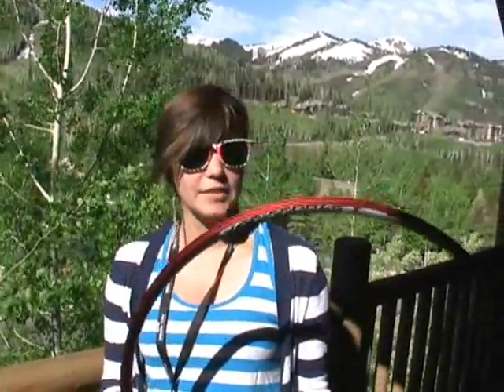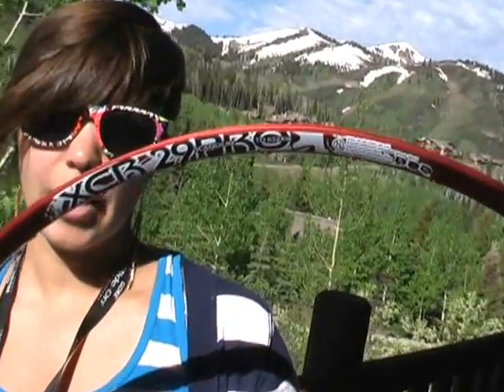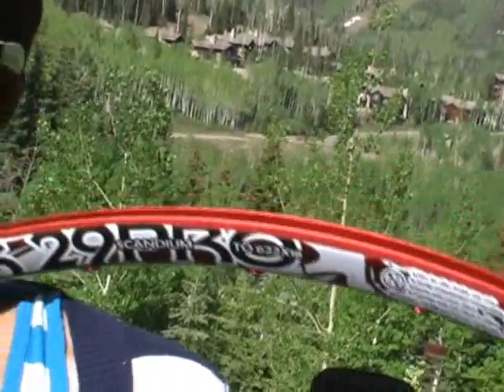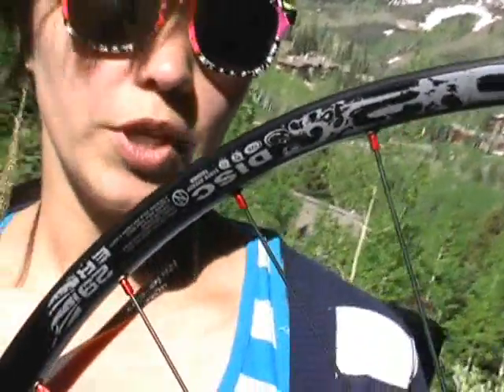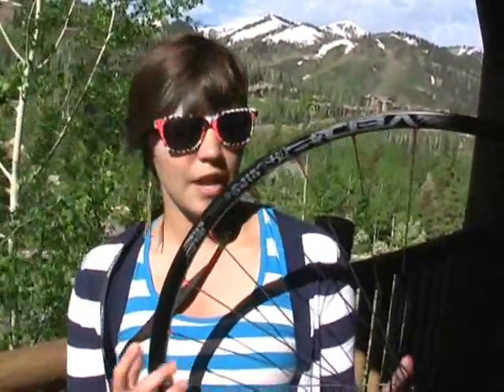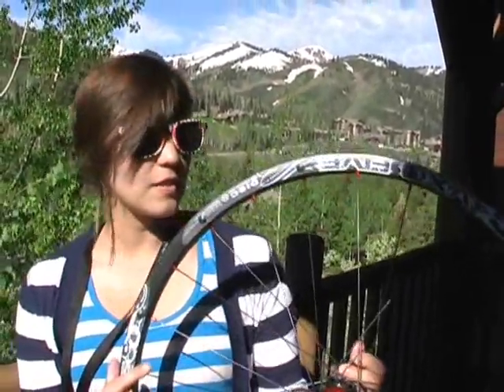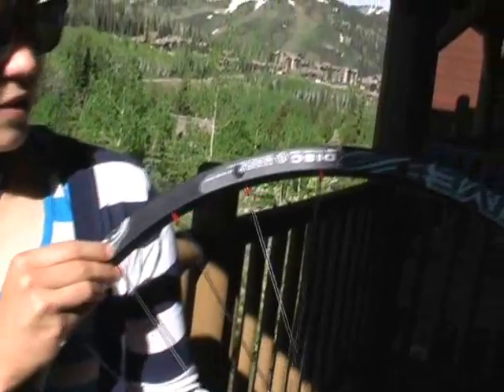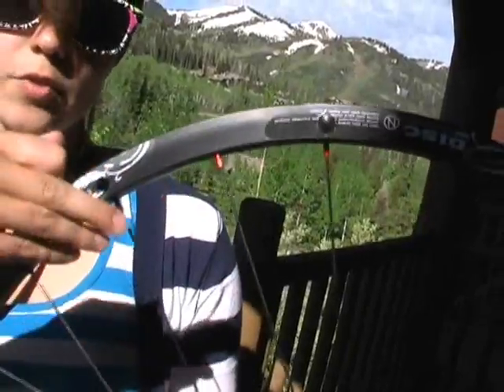Bike Press Camp - AClass Wheels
Hillary from AClass Wheels and Alex Rims shows us the new XCR 29er Pro, VED 2, and VXD5 at Bike Press Camp.